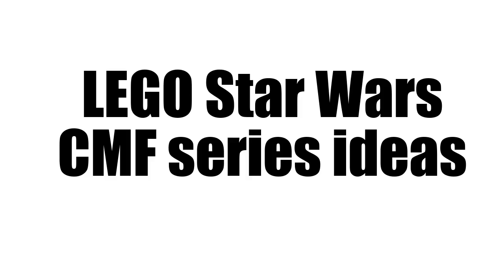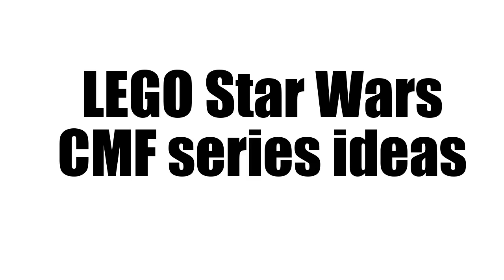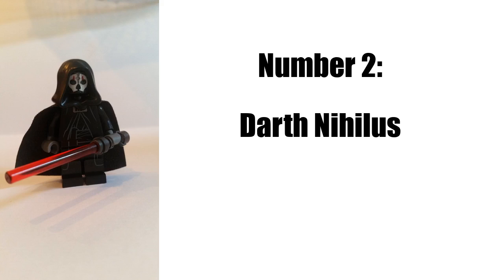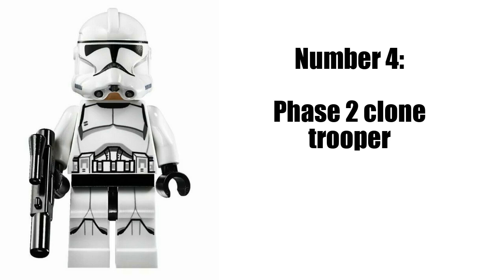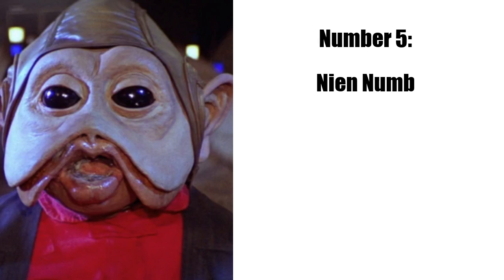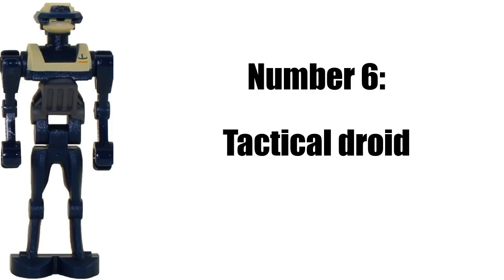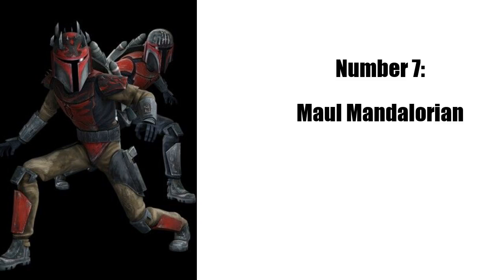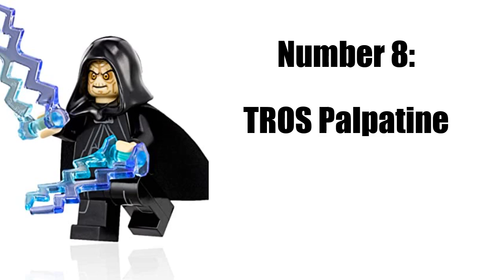LEGO Star Wars CMF Series Ideas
In this video I will show you what I would want in a LEGO Star Wars CMF series. I am making this video because of the roomer of the new Star Wars CMF series. I will probably do a sequel to this video in the future if it preforms well.